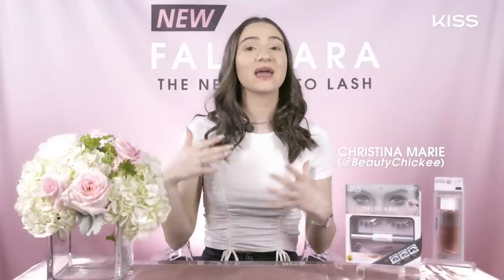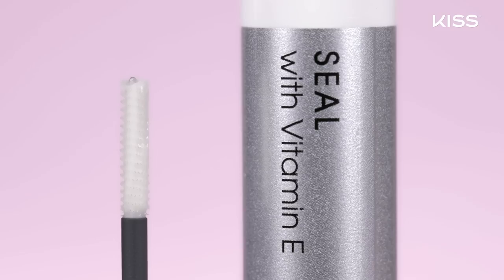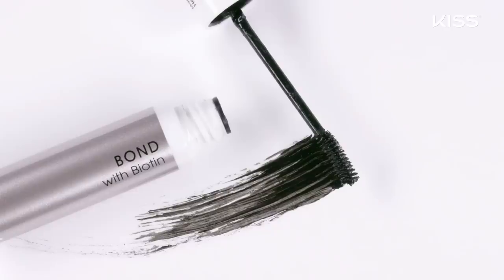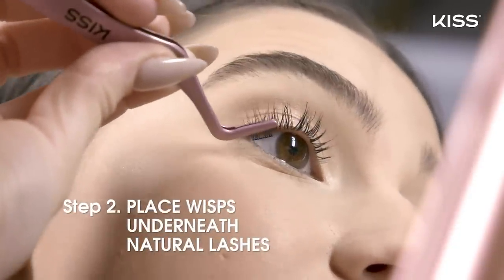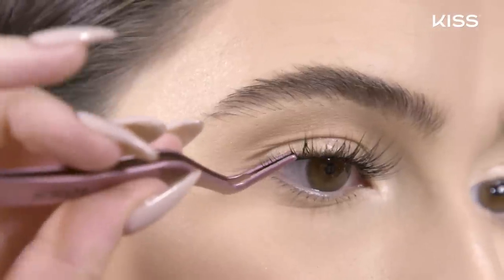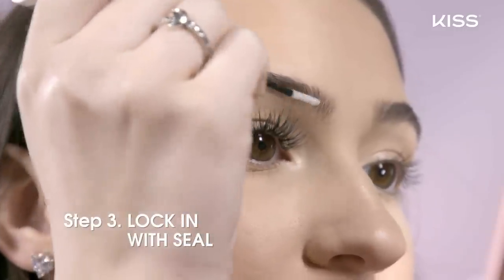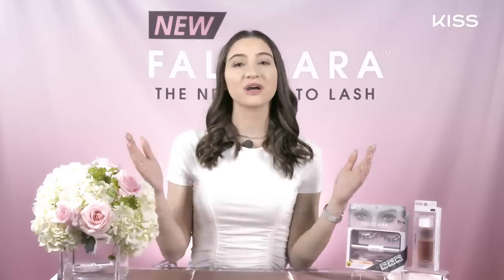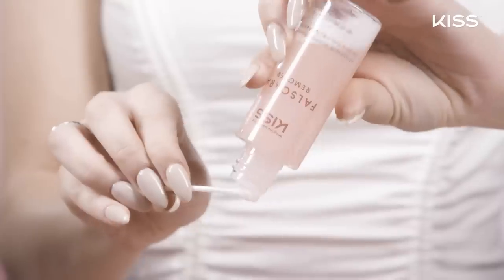The New Line Of Kiss Lashes | Kiss Falscara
Once more, KISS Lashes has delivered. The newest invention from KISS, Falscara, enables you to achieve the appearance of lash extensions without the inconvenience or expense of visiting a salon. You won't be able to tell the difference between our revolutionary Falscara lash extension technology and real eyelashes. Kiss Falscara gives you total control by allowing you select the level of added volume to your lashes.

Rewatch The New Line Of Kiss Lashes | Kiss Falscara